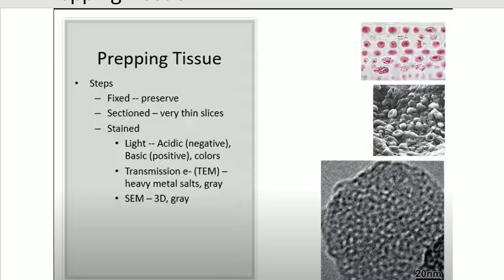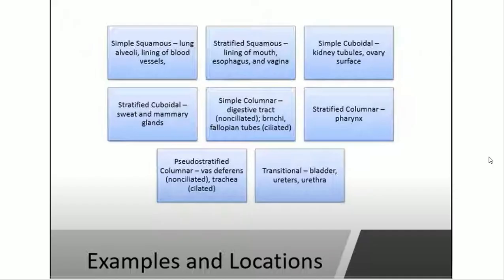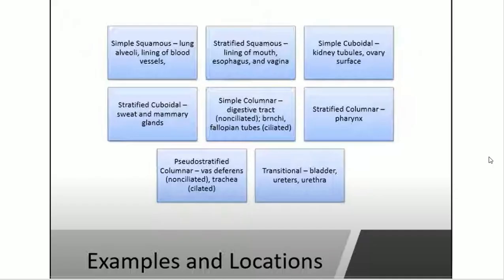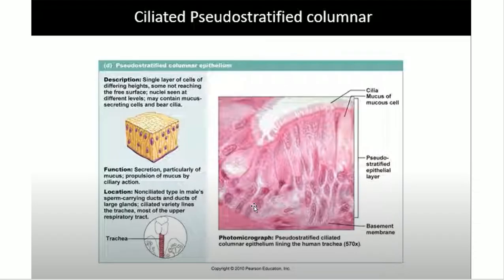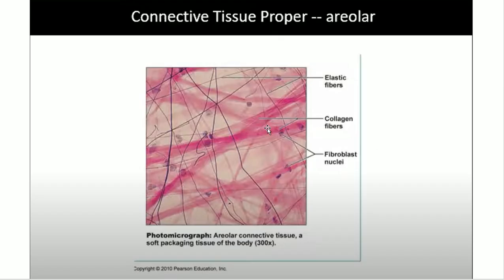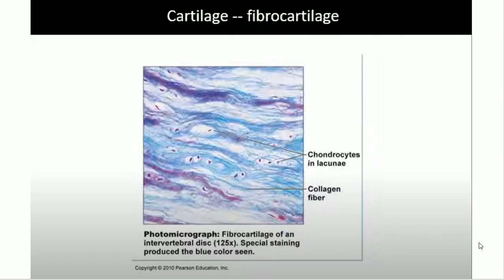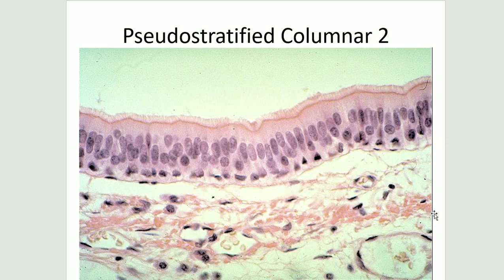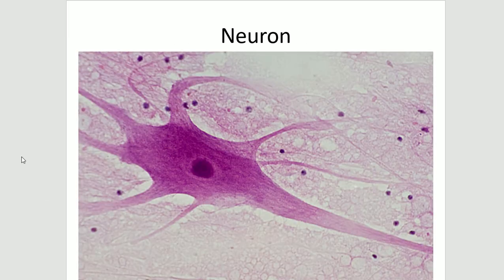Ch 5 Histology